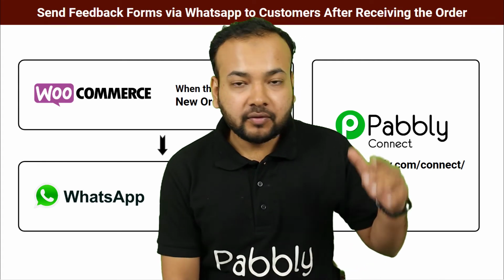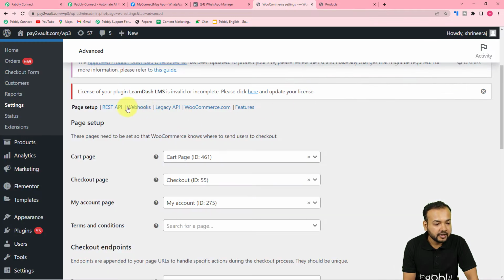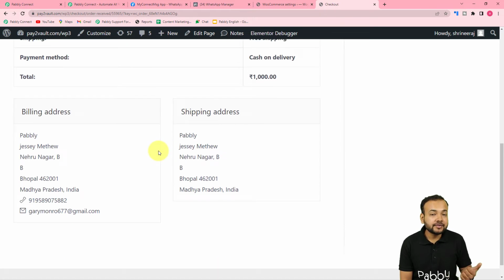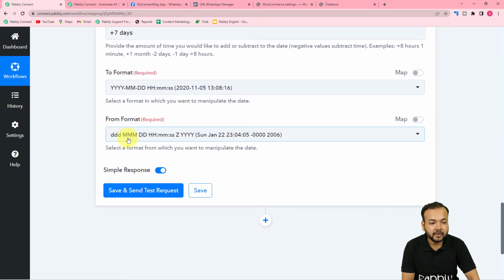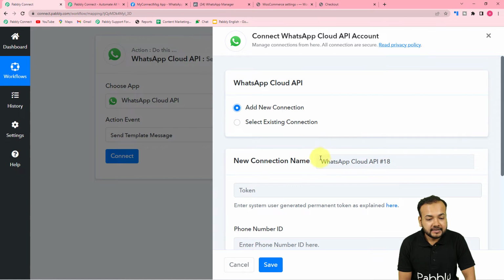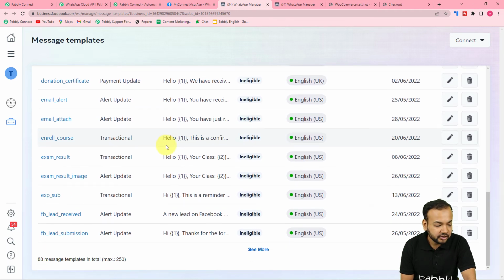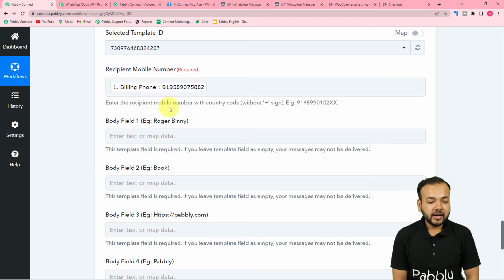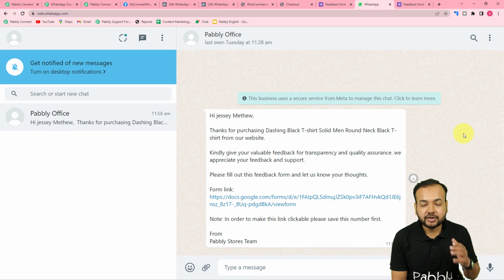Send Feedback Forms via WhatsApp to Customers After Receiving the Order (WhatsApp Cloud API)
WhatsApp Cloud API lets you send feedback forms to your customers after receiving the order. With Pabbly Connect, you can easily send feedback forms via WhatsApp to your customers.